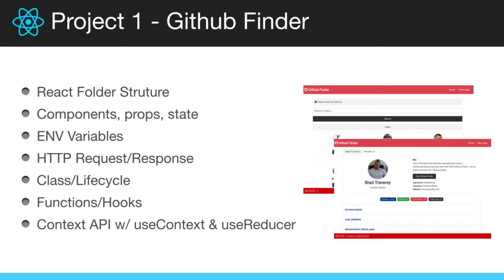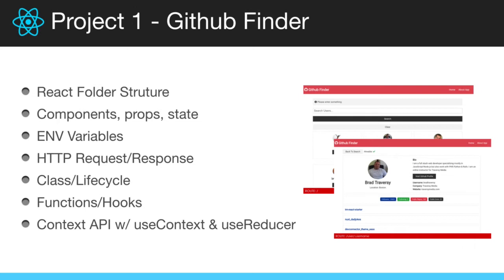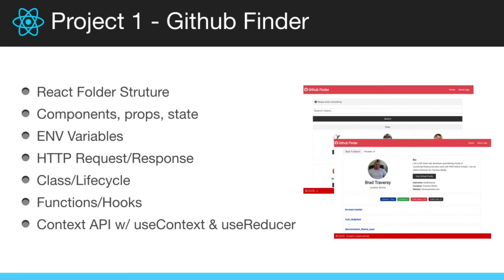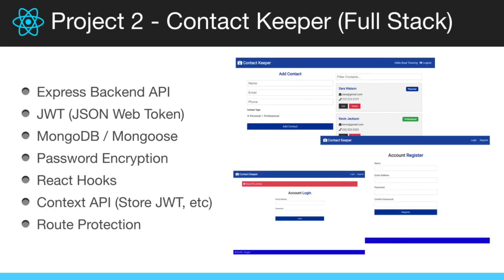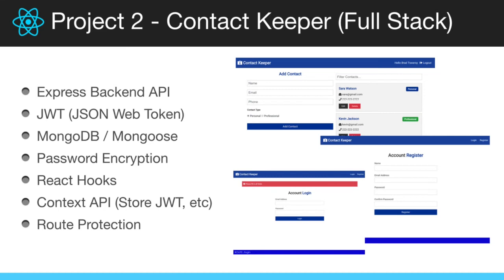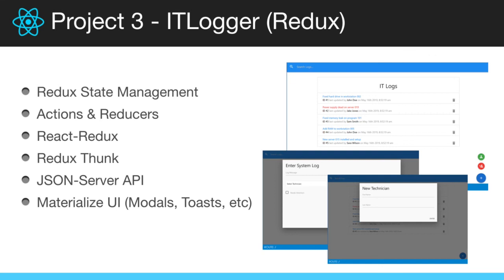Lesson 0. Welcome To The Course.mp4